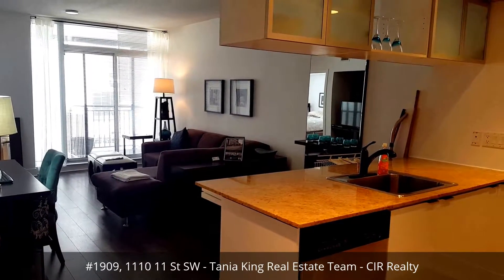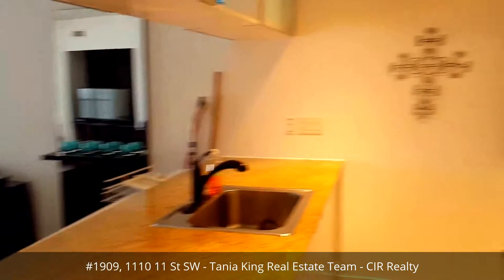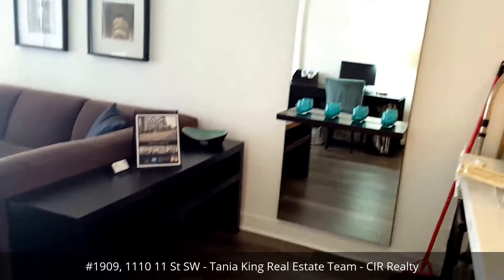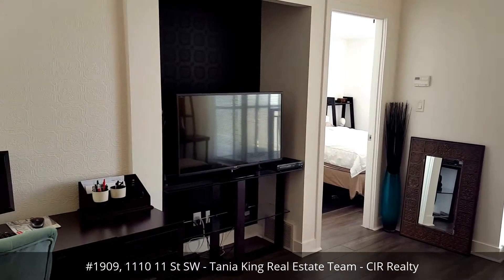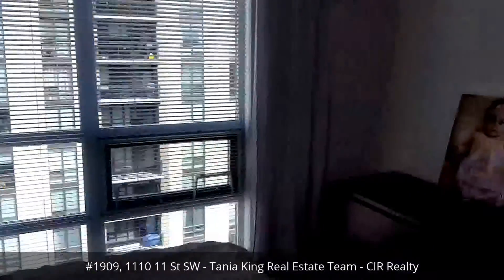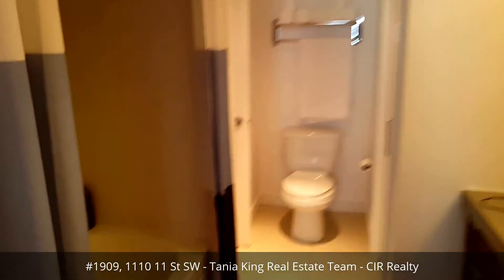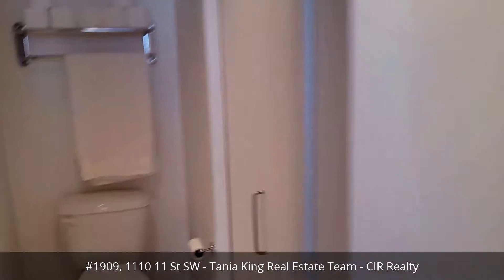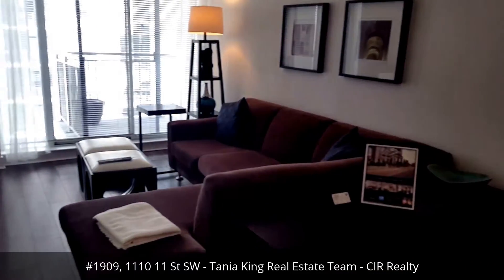No longer available - Beltline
Enjoy trendy downtown open concept living! This bright east facing air conditioned one bedroom unit has sophisticated sleek finishes & floor to ceiling windows. The modern kitchen includes glossy white cabinetry, a large granite eating ledge & stainless steel appliances. The functional living space features a desk niche, living area, in
suite laundry & an elegant bedroom with walk-thru closet to a 4 piece bathroom. Included is titled underground parking and a storage unit - providing that extra bit of space for added function and convenience. The pet friendly building near the C-train station has a full fitness centre with a steam room to help keep you feeling great.
Secure bike storage is also included & the downtown bike path is conveniently located out the front door - featuring over 200km of bike lanes! Your visiting guests have their own space in the on-site guest suites & convenient underground visitor parking stalls. Make your move downtown today!